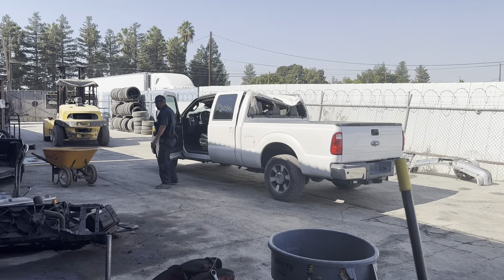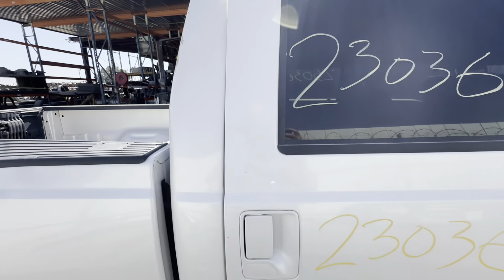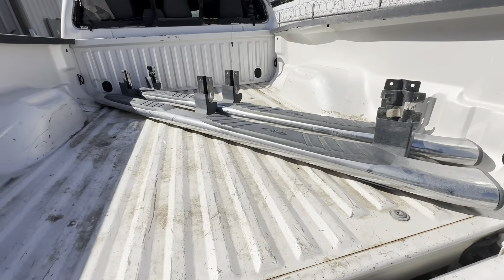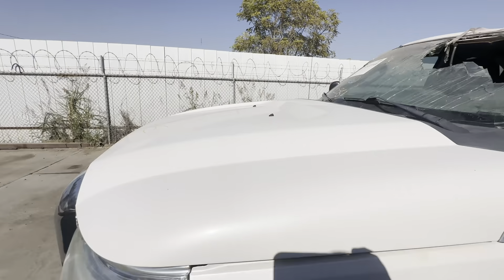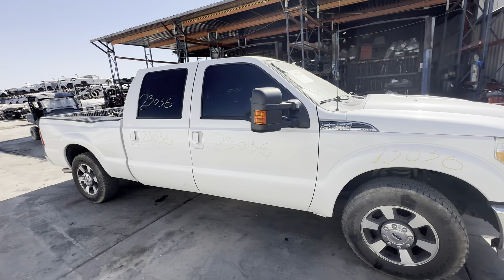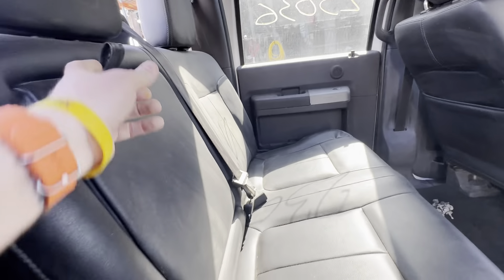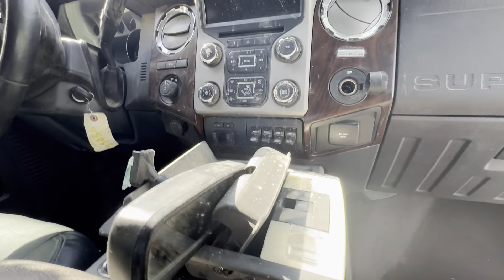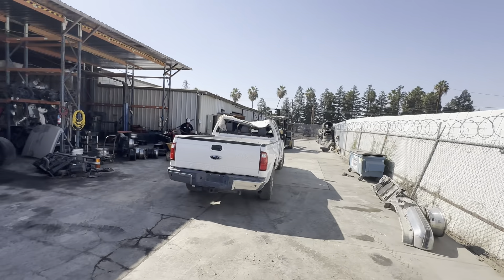2015 F250 Super Duty parts truck. Stock 23036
This video features a real nice 2015 Ford F250SD, this type of truck is very hard to find in the salvage yards. It has a very clean front clip and a Lariat interior, not to mention it only has 90,000 miles. We are selling every single part off this truck, the parts come with a 90 day warranty.

For the smaller parts you can put them in your shopping cart and the shipping will automatically build into the invoice. If you're not local you'll have to use the chat feature on our website or call to dial in the shipping and handling arrangements.

Tailgate
Lariat Front Seats
Rear Bumper
Mirror - Driver Side: power folding, telescopic, with signal
Mirror - Passenger Side; power folding, telescopic, with signal